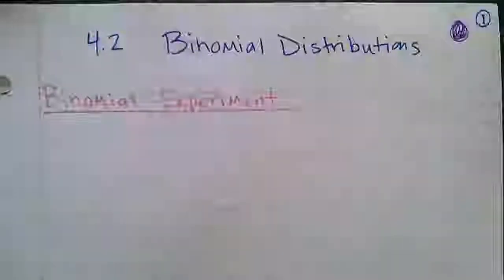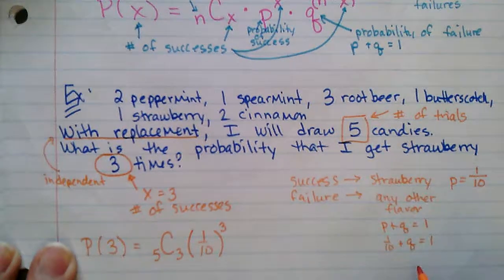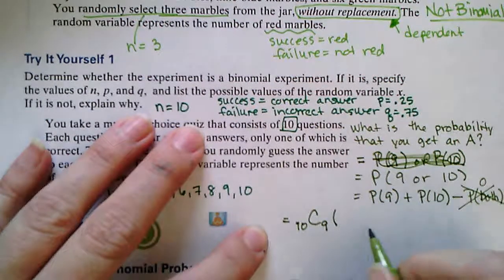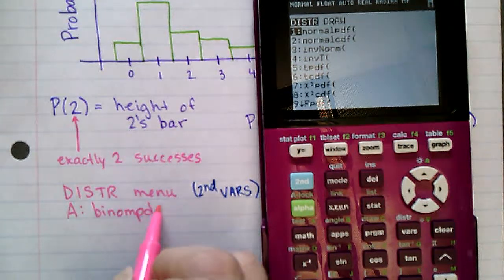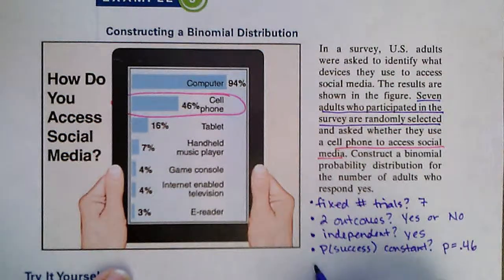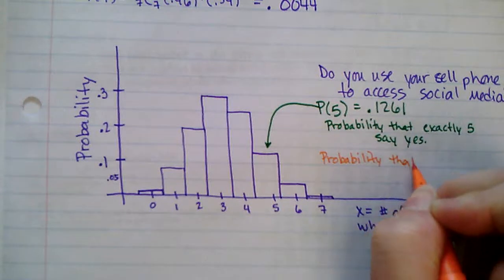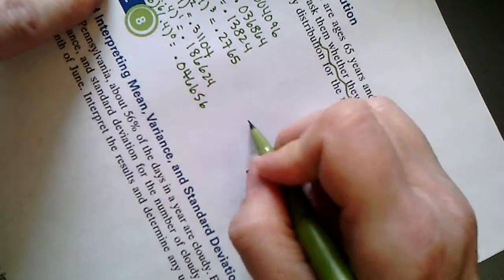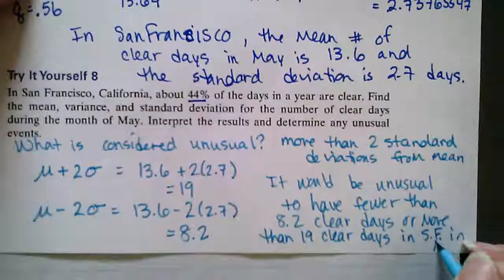Stats 4.2 notes